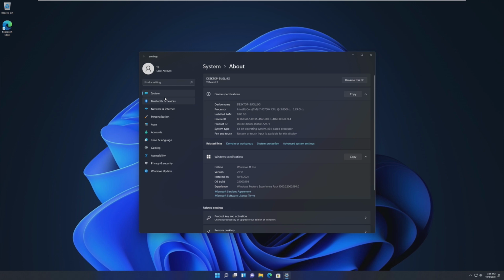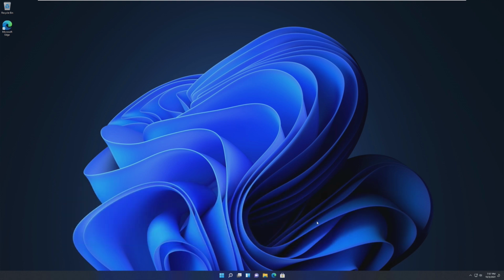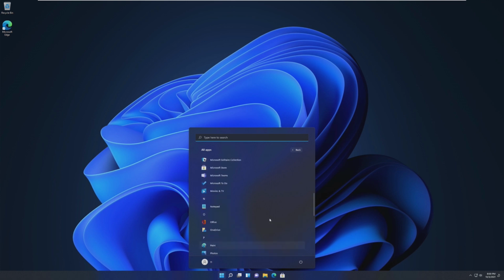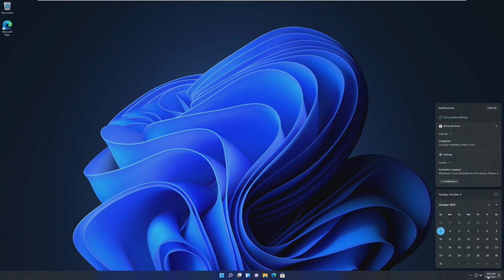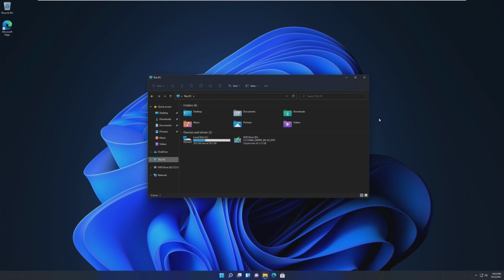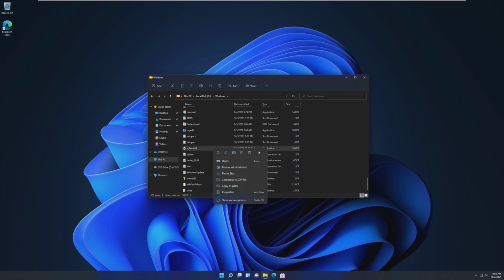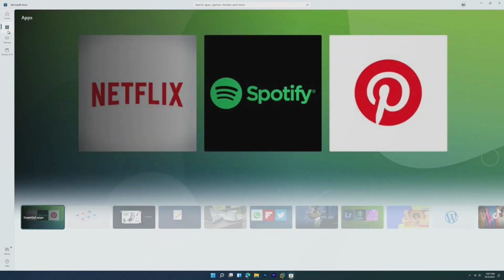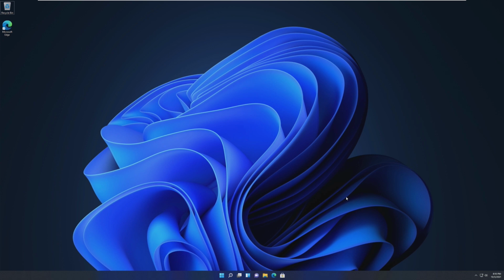Should you upgrade to Windows 11?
Windows 11 comes out tomorrow, October 5th. Many people with an eligible PC may be wondering if they actually need or want the upgrade to Windows 11. In this video, we'll be taking a look around Windows 11, and seeing if a typical consumer should upgrade to Microsoft's latest OS.